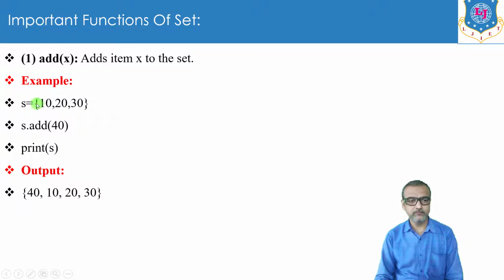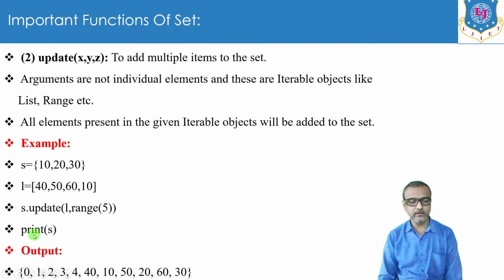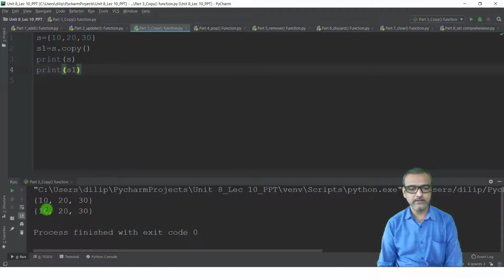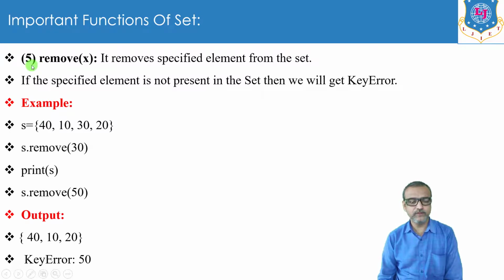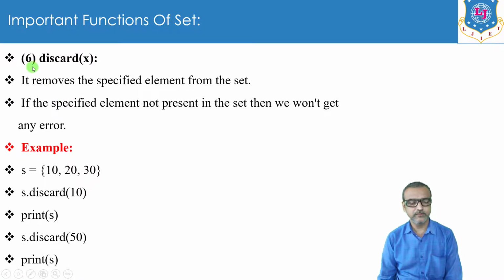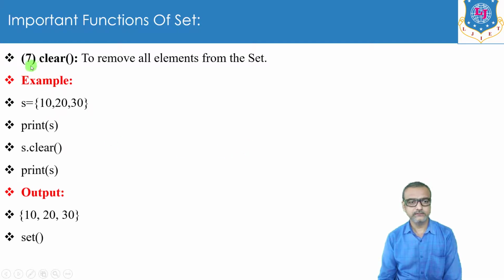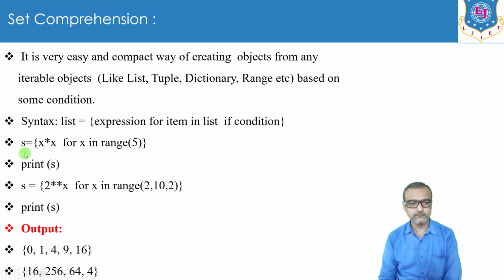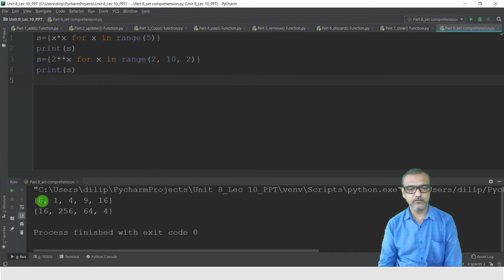Lec-38_Important Functions Of Set & Set Comprehension | Python Programming | First Year Engineering